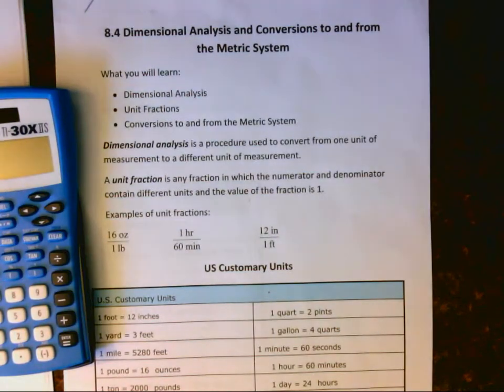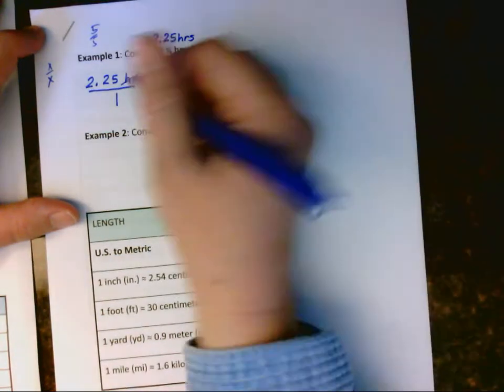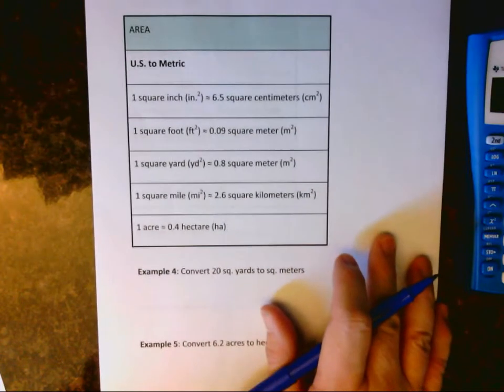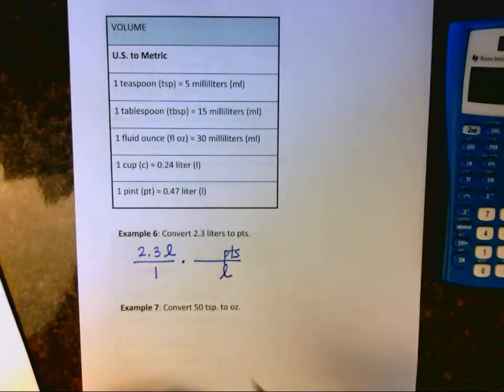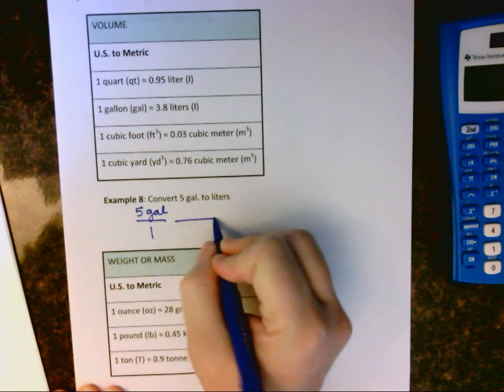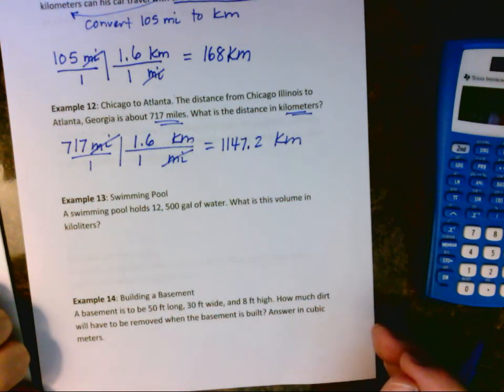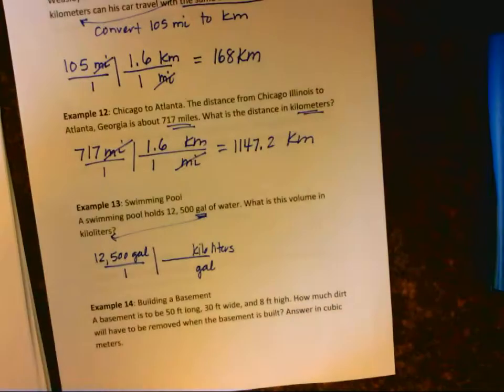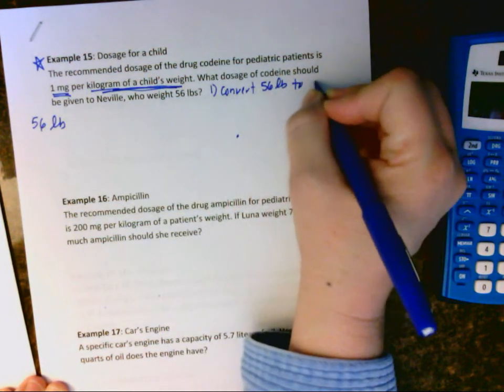MAT 105 Section 8 4